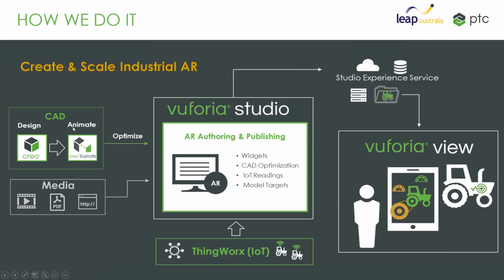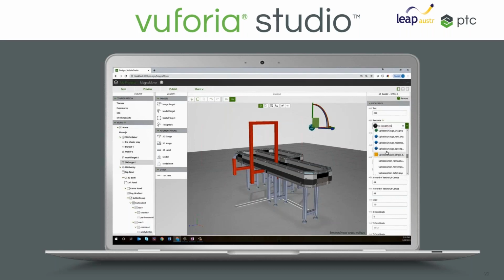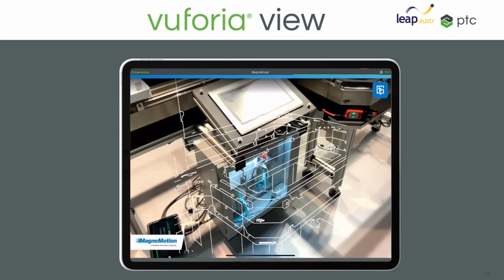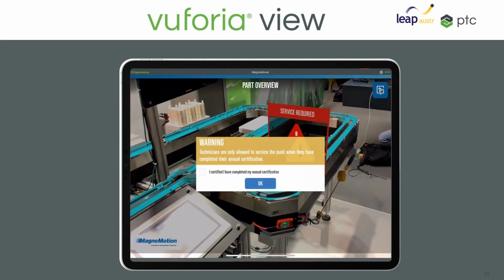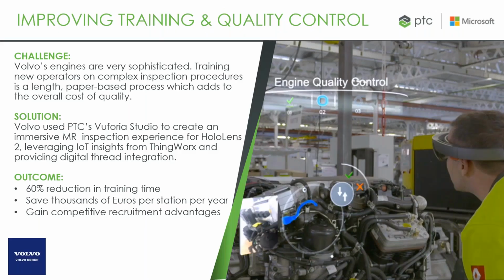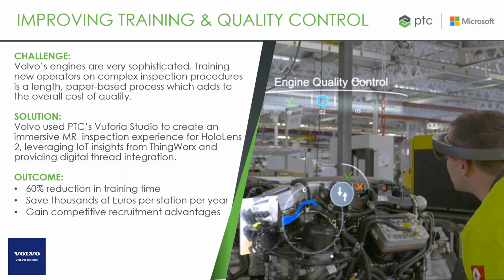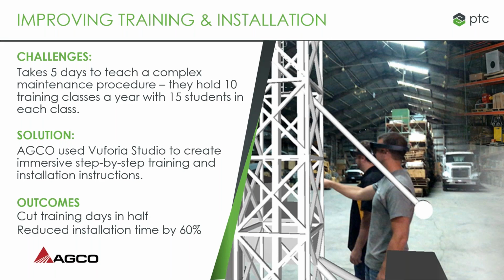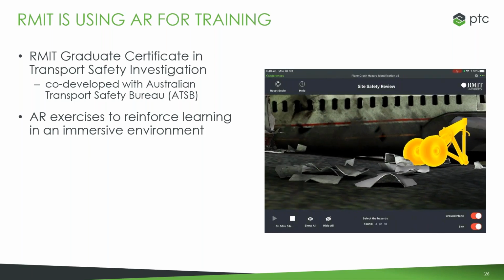Using AR to capture process knowledge & accelerate worker training - Vuforia Studio (3 of 4)